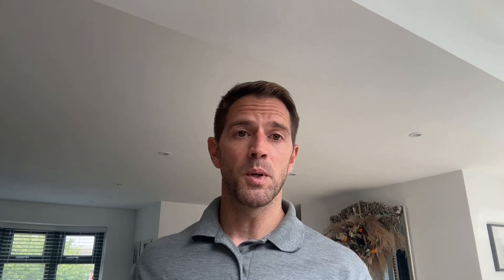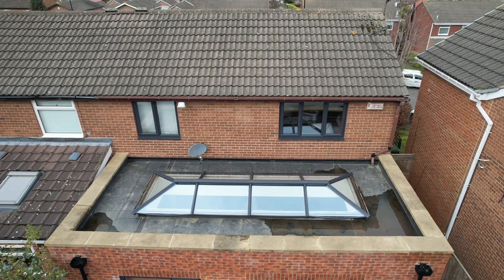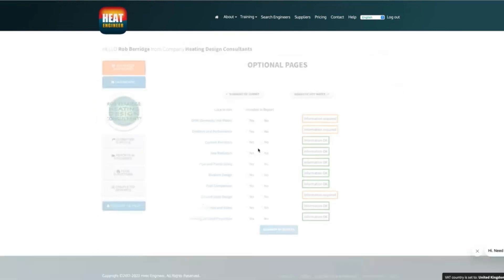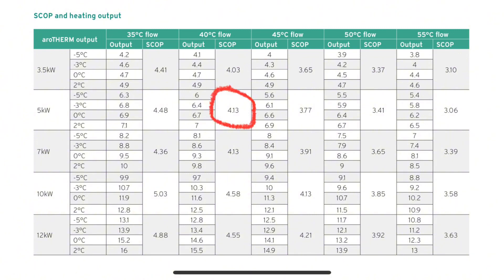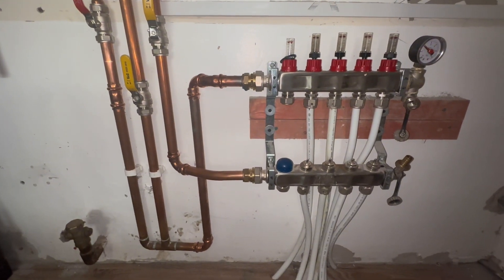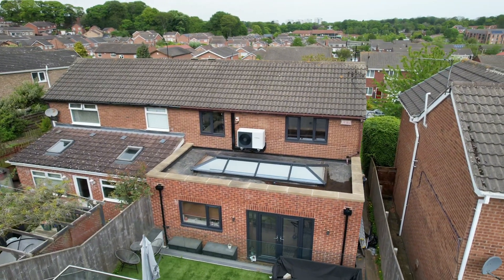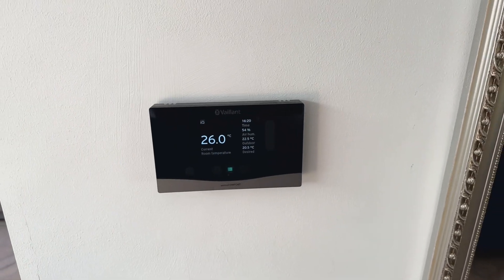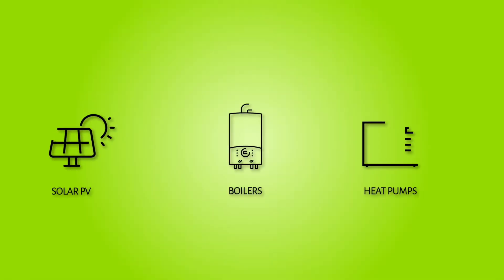Heat pump installation in a 1980’s Property: What’s involved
In this video I share everything that’s involved in a heat pump installation from initial enquiry  all the way through to completion. This is a retrofit installation in a 1980’s house and we will be installing a 5kw Vaillant AroTherm Plus unit.

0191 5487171